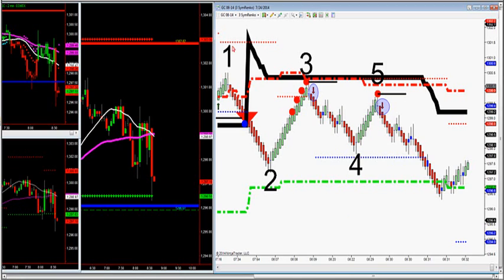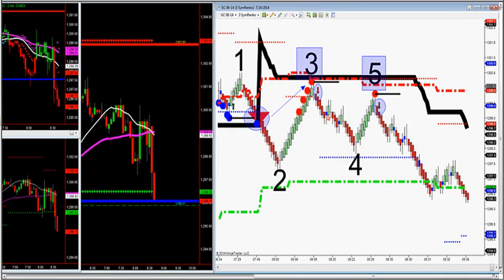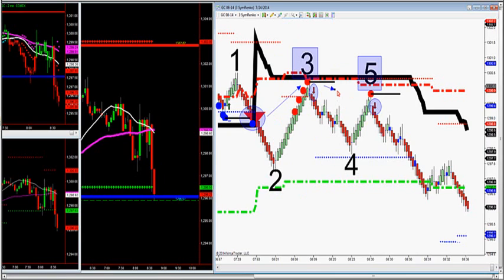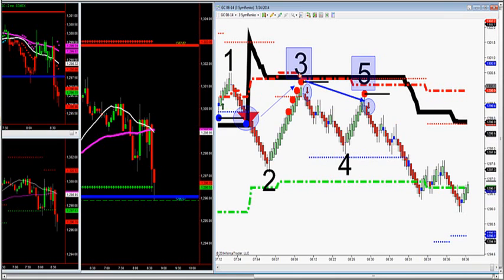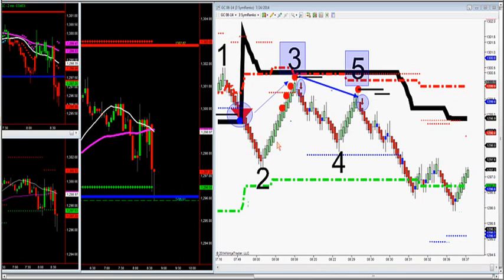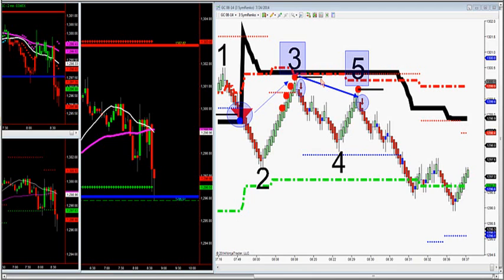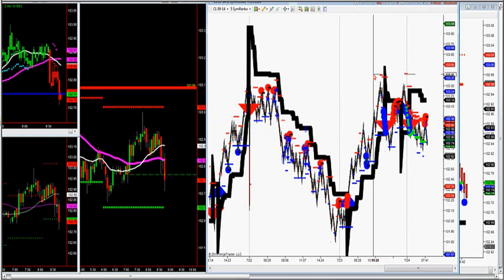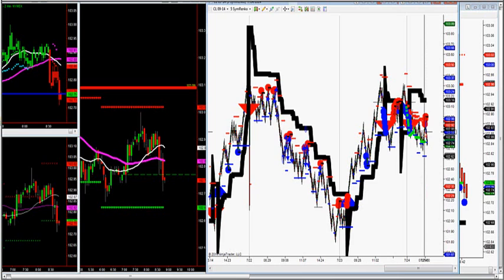7-24-14 Our Elliot Wave JaySignal Nails Gold